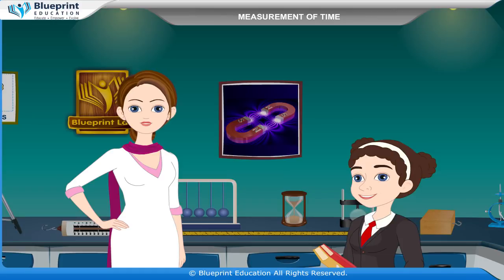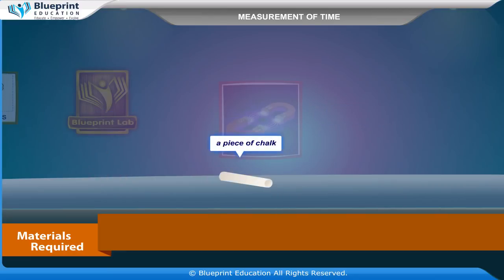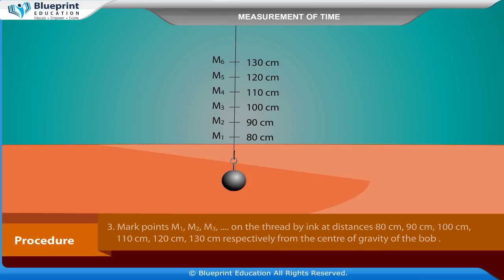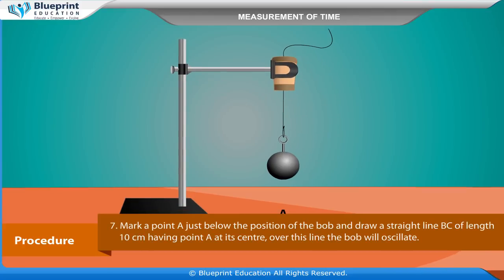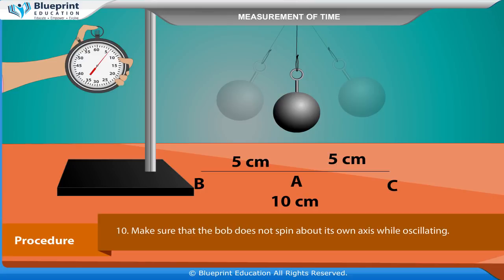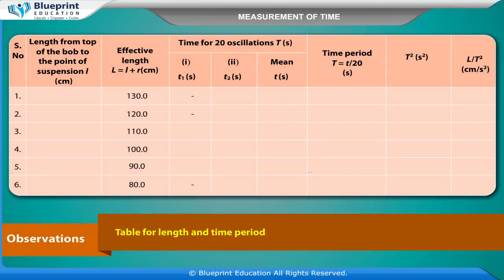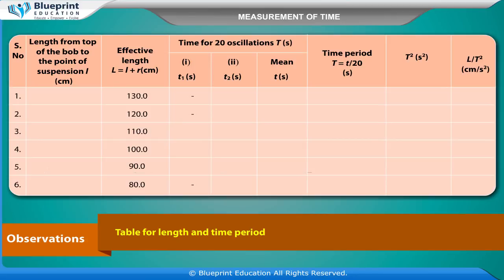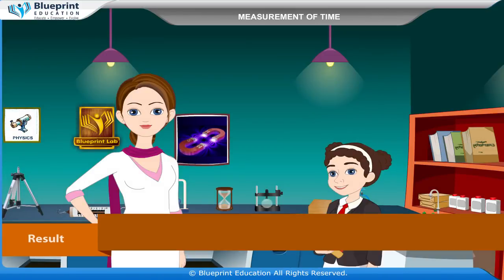Measurement of Time